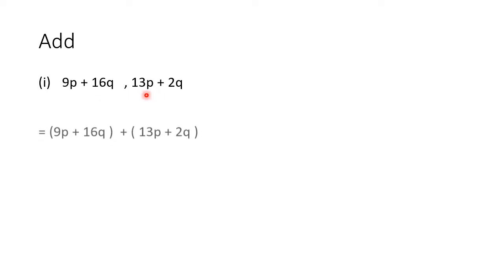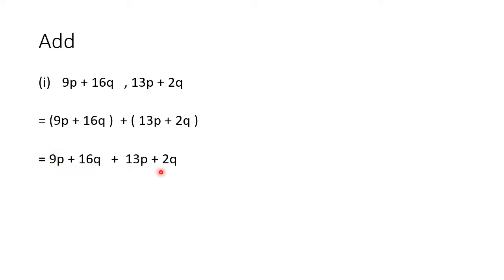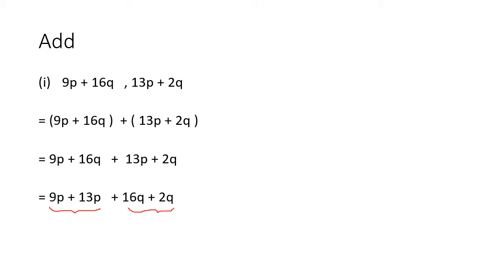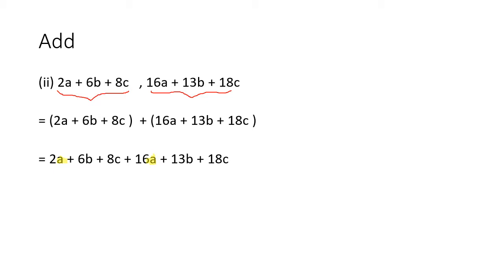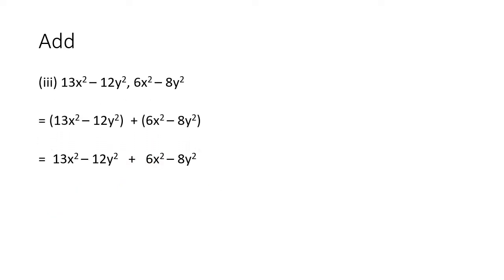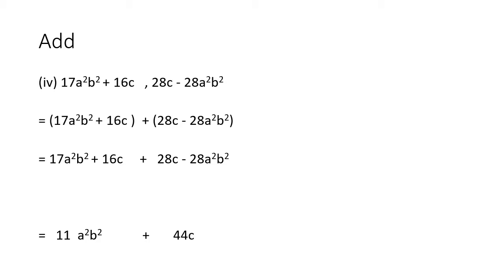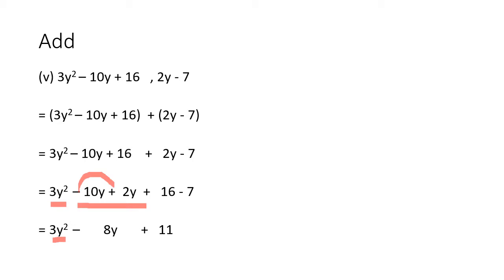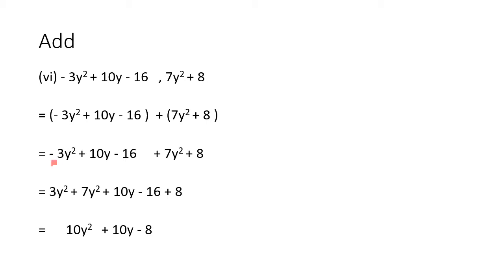Class 7 | Mathematics | 8. Algebraic expressions and operations on them | PRACTICE SET 33